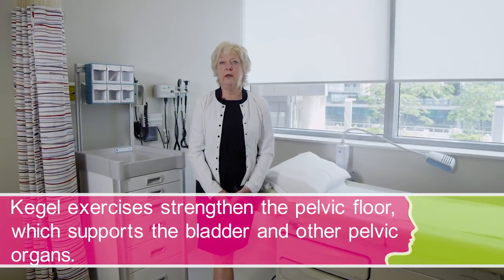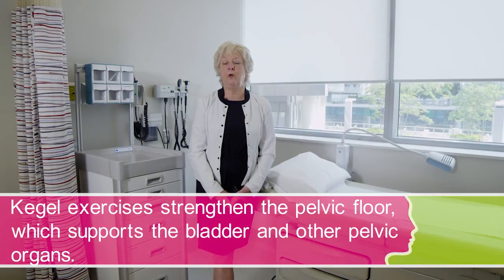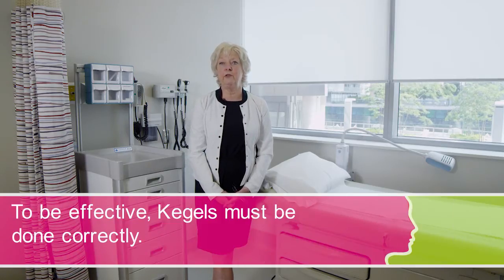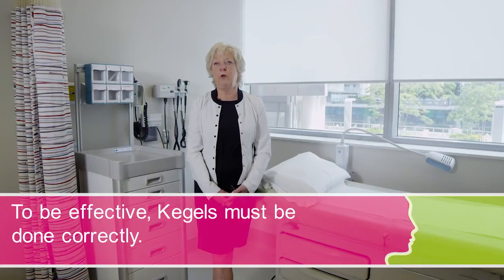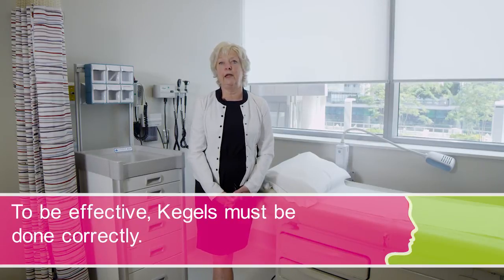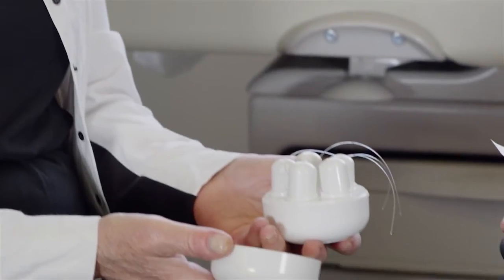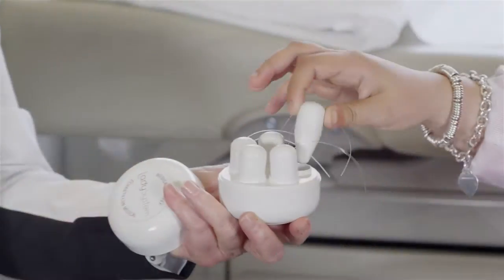My Health Matters - Kegel exercises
Frances Stewart, RN, advanced practice nurse and nurse continence advisor at Women’s College Hospital, explains how to do Kegel exercises correctly to strengthen the pelvic floor.